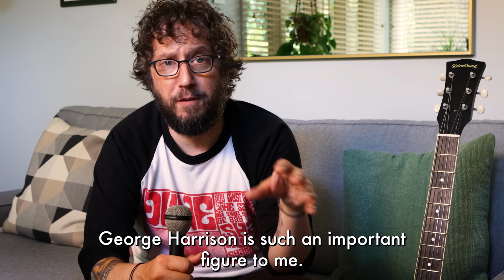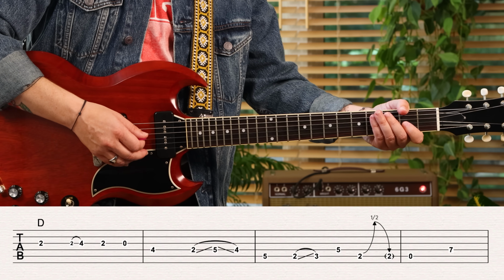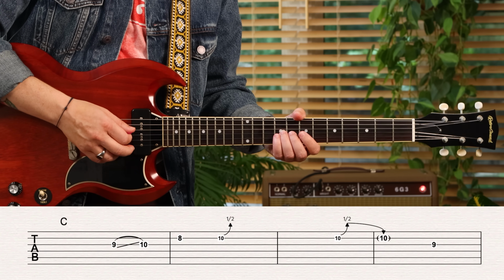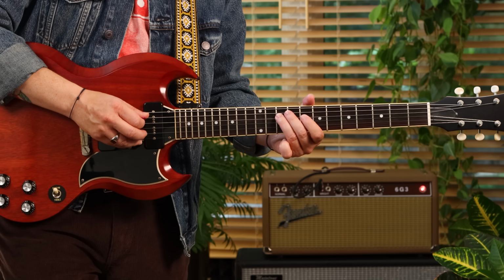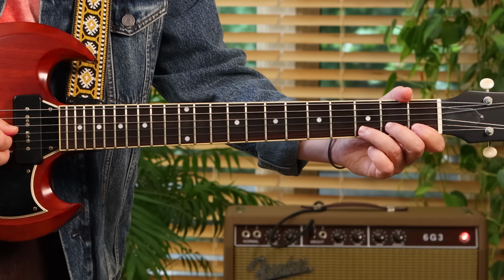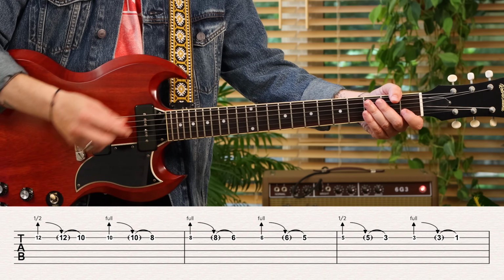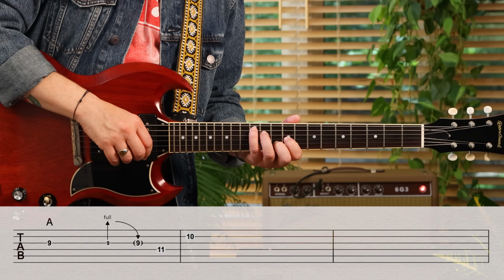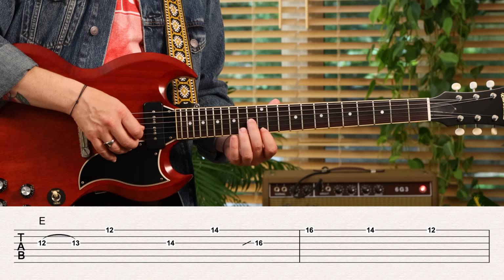George Harrison's "Indian" Guitar Style Explained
George Harrison may be the most important figure in terms of being an ambassador of Hindustani classical music to the west.  What I find interesting are not only his east meets west compositions, but also the way Sitar ornaments and articulation appear in his solos and fills. It’s one of the things that made him so unique!